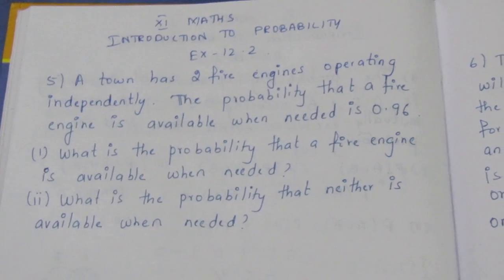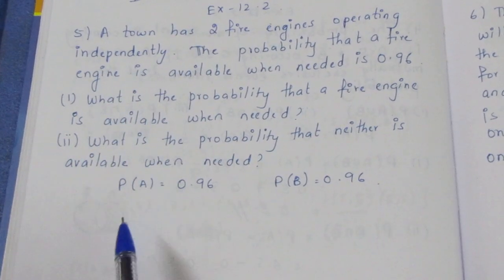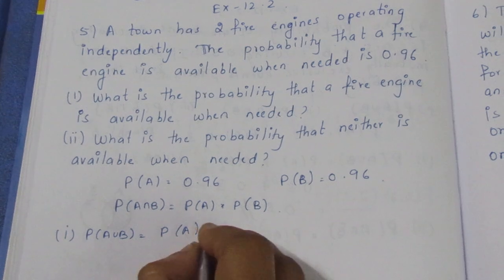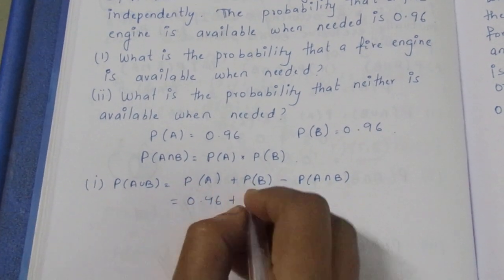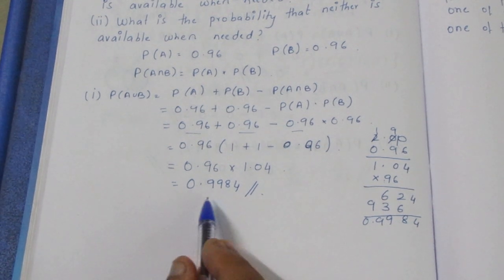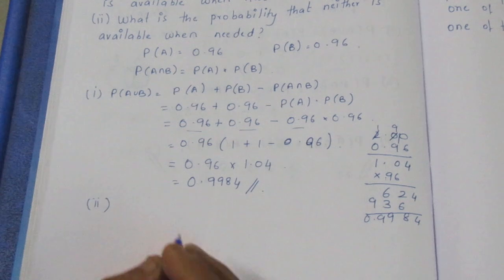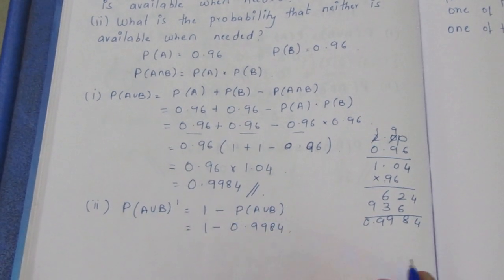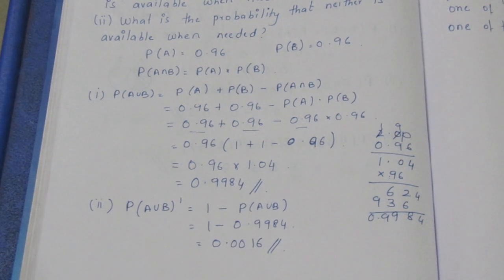TN CLASS 11 MATHS INTRODUCTION TO PROBABILITY EX 12.2 SUM 5(I,II)